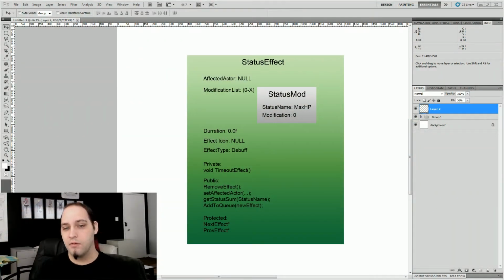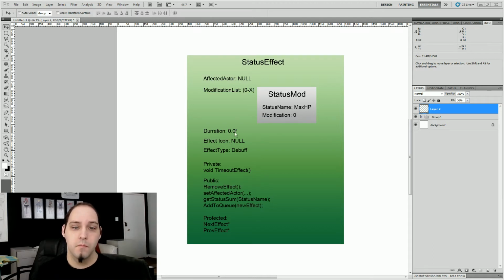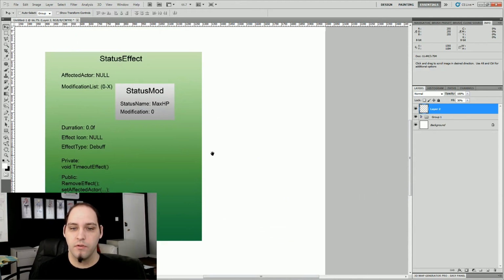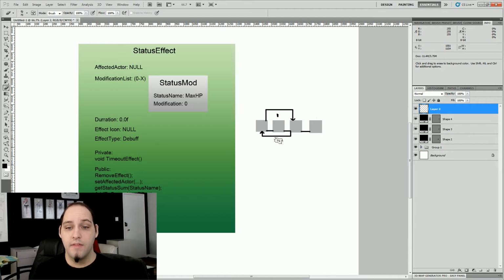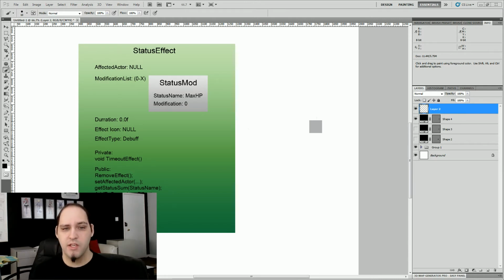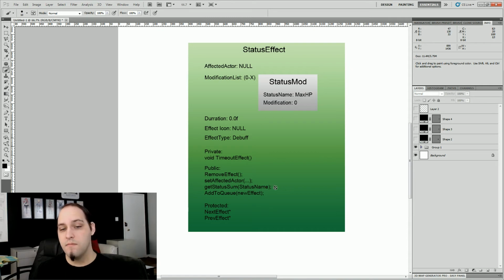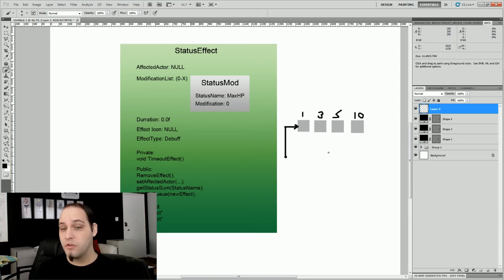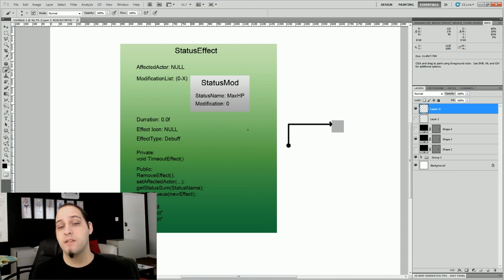Development Update 48 - Status Effects Data Structure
December 10, 2013 - Today, I go over some of the programming logic I did to create our status effect queues.